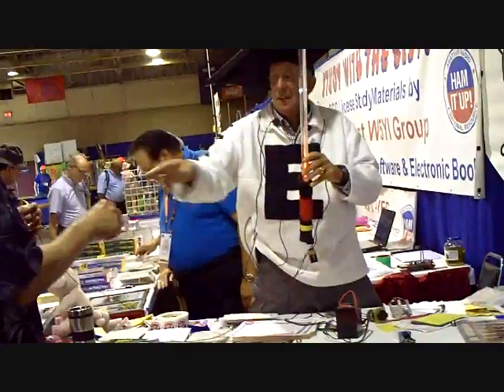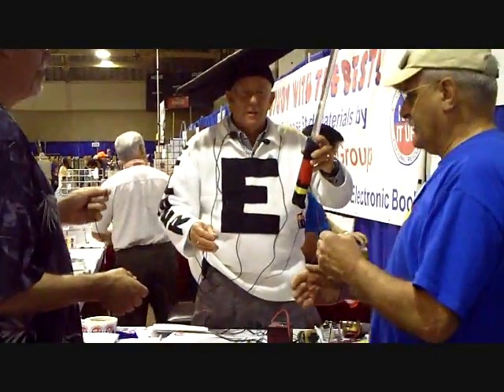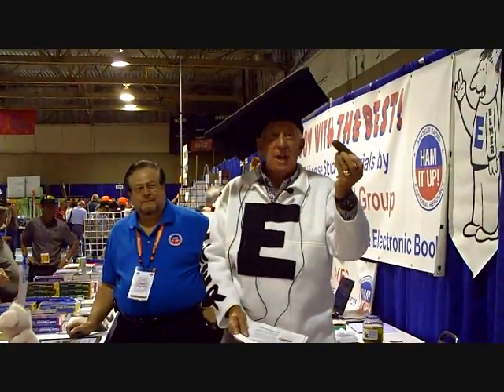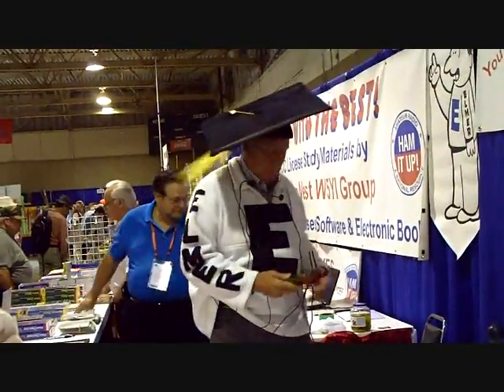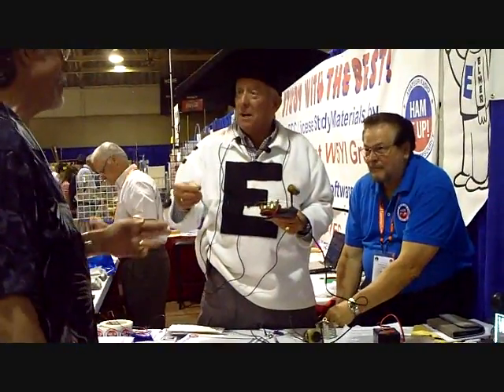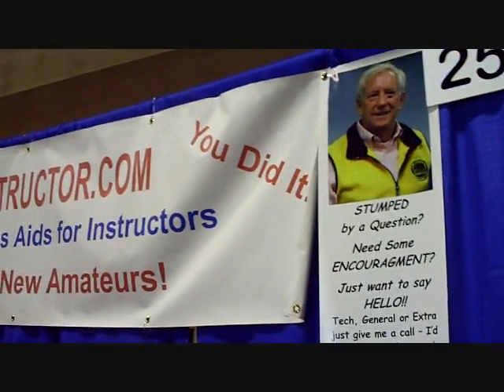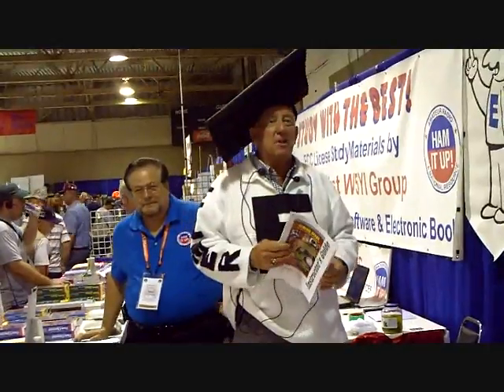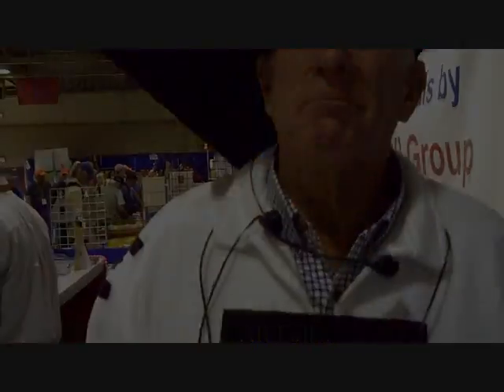Gordon West Hamvention 2011 - KK4WW N4USA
Gordon West of the W5YI group gives a very entertaining class in how to be a ham radio operator at the 2011 Dayton Hamvention.

This video was produced by the LCF Group, ( We are on The Crooked Road Heritage Music Trail and the Round The Mountain Artisan and Craftsman Venue as a great place to visit ) Floyd Professional Center, Village Green, Floyd Virginia. The LCF Group consist of David Larsen KK4WW, Gaynell Larsen KK4WWW and Dee Wallace KG4VMI. We are all radio amateurs and also are Directors of "The Foundation for Amateur International Radio Service" ( FAIRS) also located in Floyd Virginai. N4USA is the radio call for FAIRS and we have operated in Dominica as J79WW J79WWW J79VMI and many other countries. We are members of " The Floyd Amateur Radio Society" FARS. The LCF Group ( 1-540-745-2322 ) ham radio bugbooks morse code cw amateurradio hamradio transceiver radio receiver linear amplifier linear amp heathkit ten-tec cw http://
in Floyd Virginia. ,David Larsen Blacksburg, David Larsen Blacksburg Group, Blacksburg Group, , Bugbook , , floyd future, , bugbook series blue ridge Parkway Destination Center